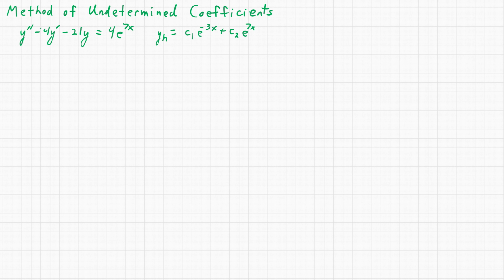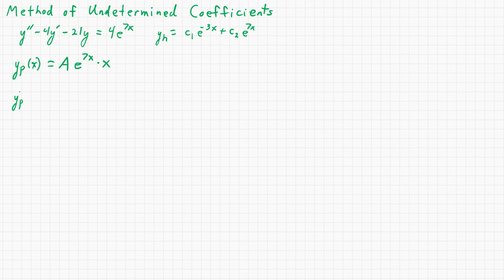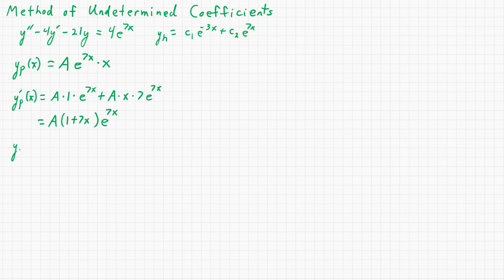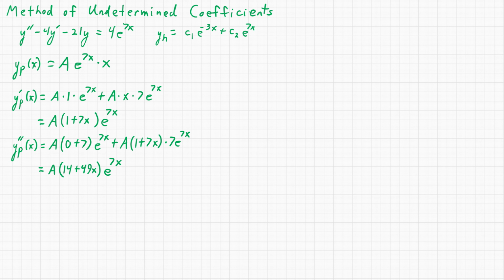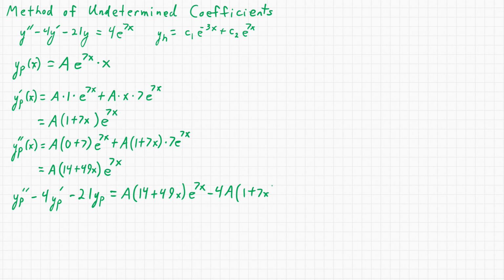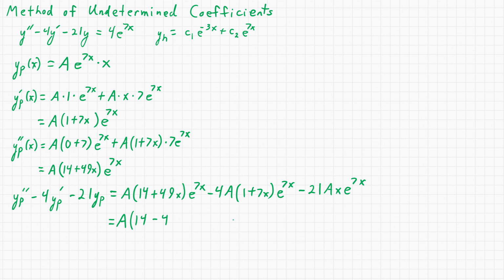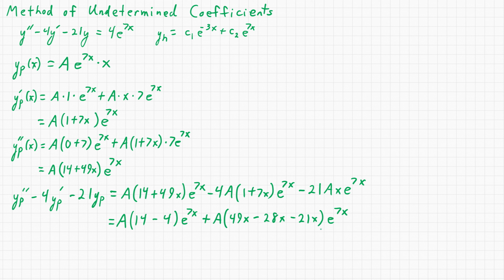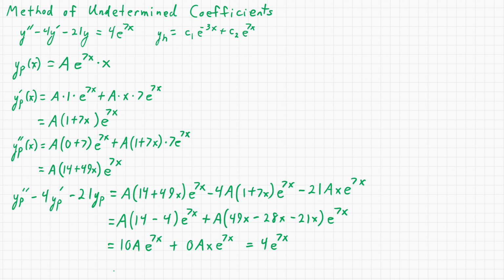Undetermined Coefficients Example 5